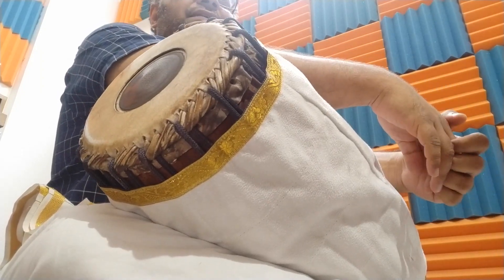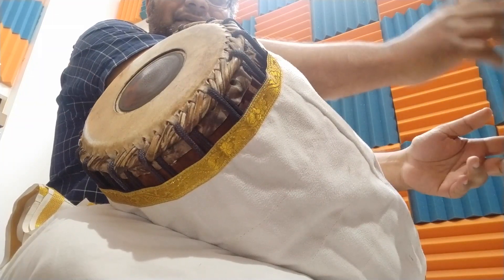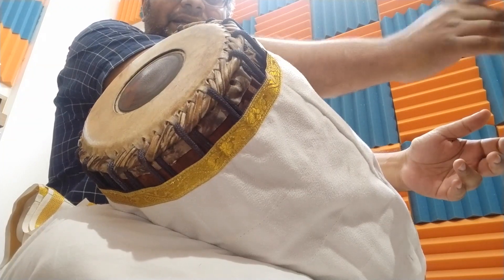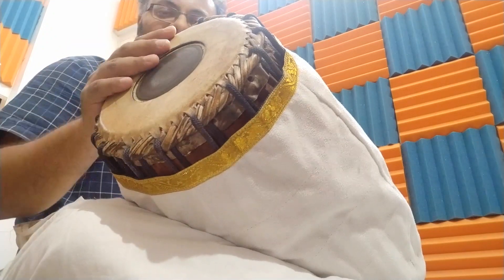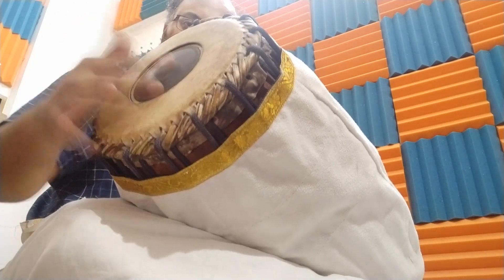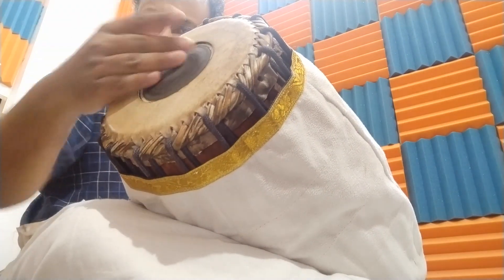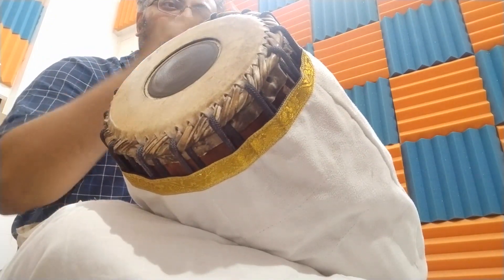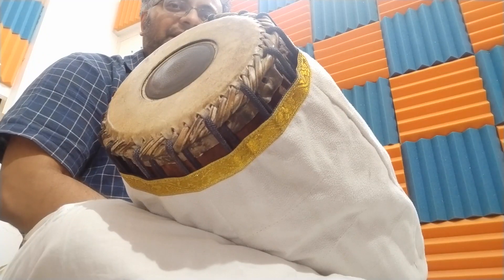Practice method to improve clarity of playing Mridangam - Part 1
This is a small exercise to improve clarity in playing KI TA in Mridangam.

In this video i have chosen tha ki ta phrase to do the exercise
TH KI TA is played as KI TA KI